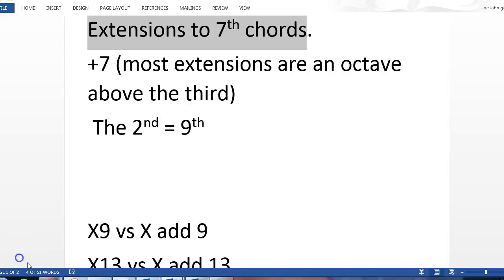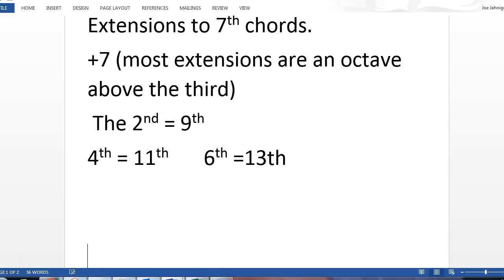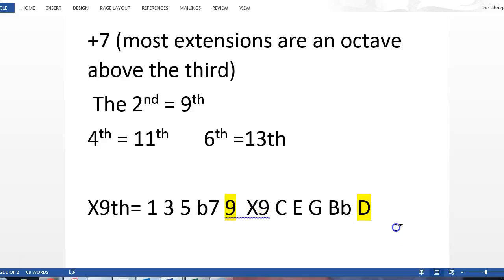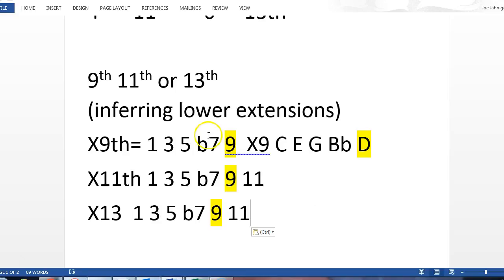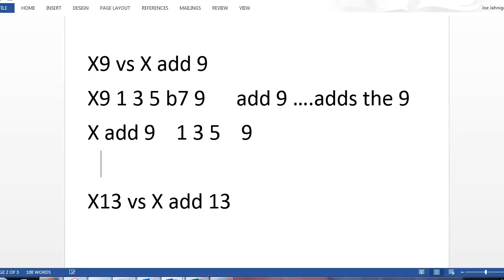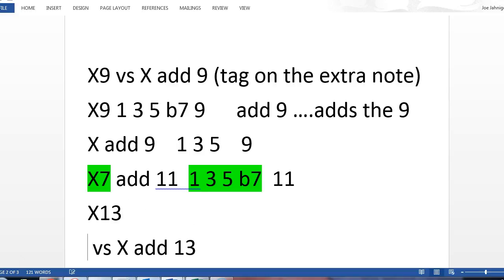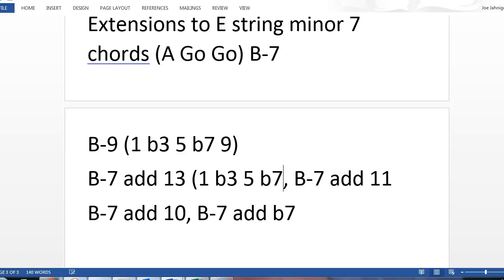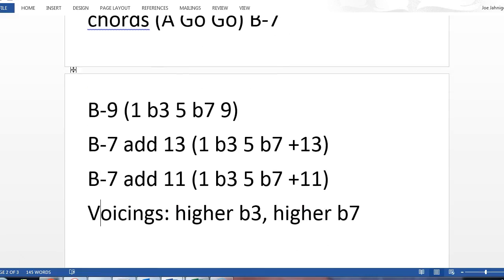Guitar Theory: 7th chord extenions